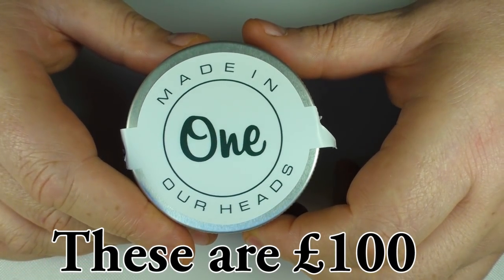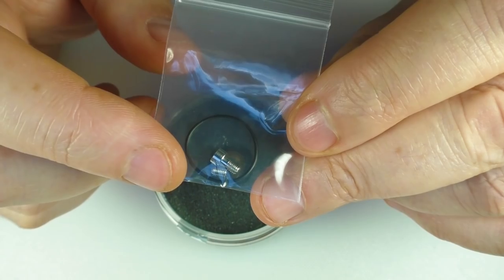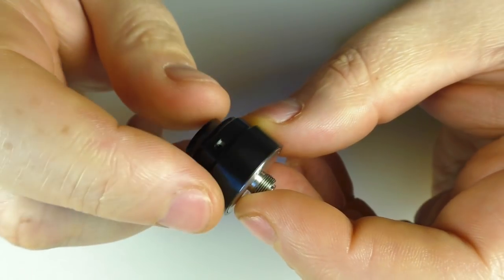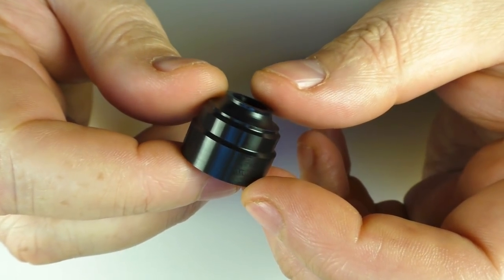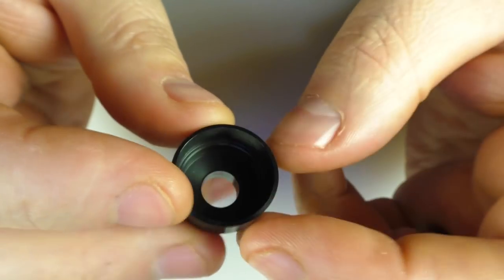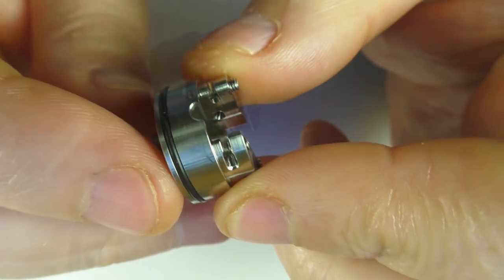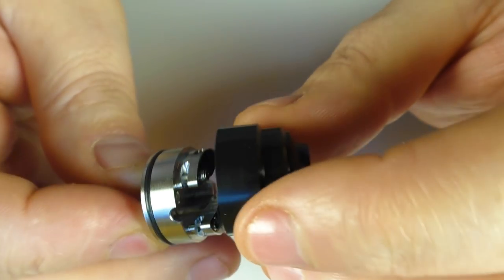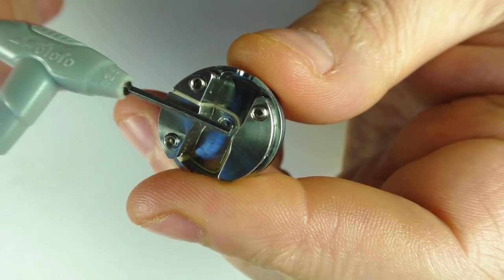The ONE RDA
ARSE!  Editing out vaping on it, hand on heart, there is no whistle with this one.

Right now I'm afraid the group is closed but when it is opened back up, you can find it

I really hope they open this up and make these available as even though I have a niggle with the top cap, it is a tremendous RDA.

Links:

Email - todd@toddsreviews
Equipment I use:

Panasonic  HC-V720
A Shed